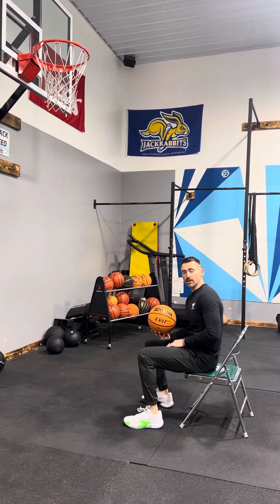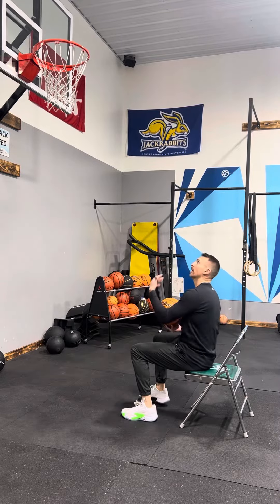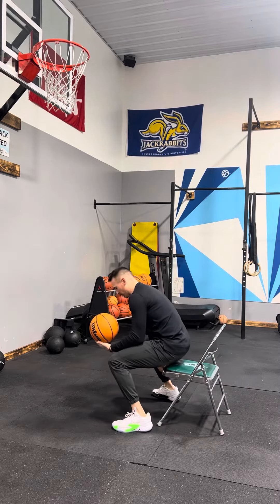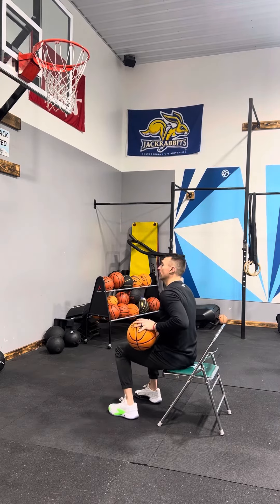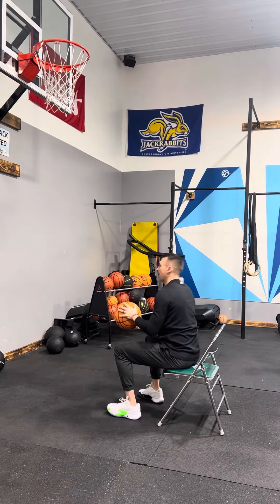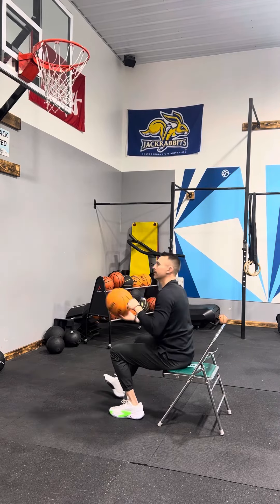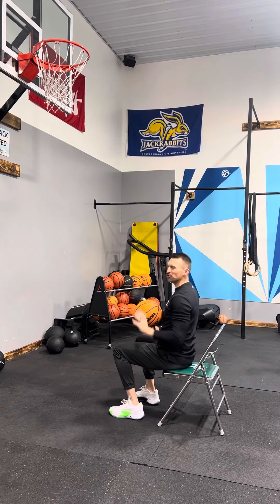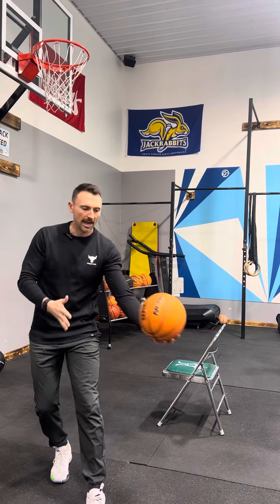Rapid Fire Seated Shooting